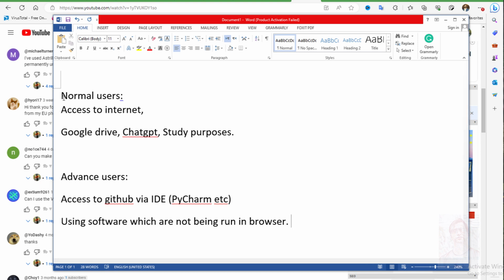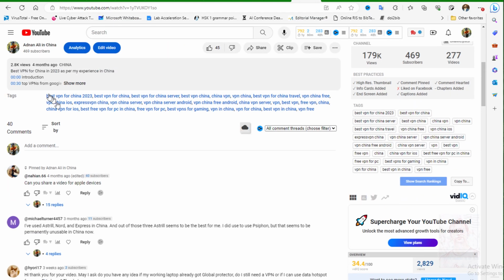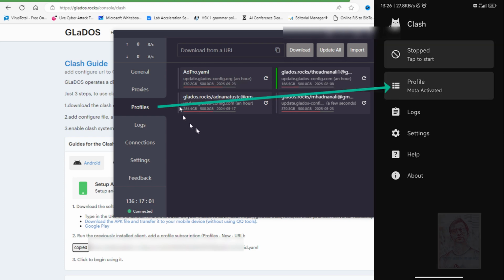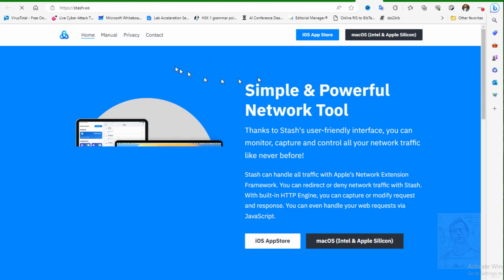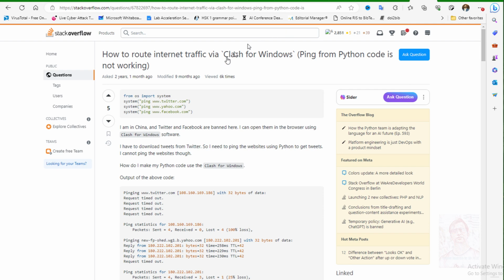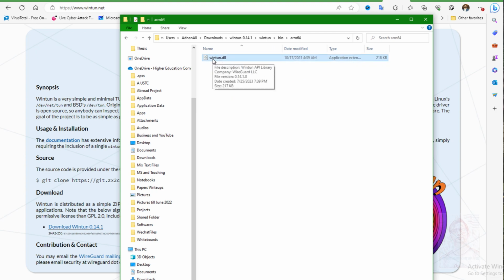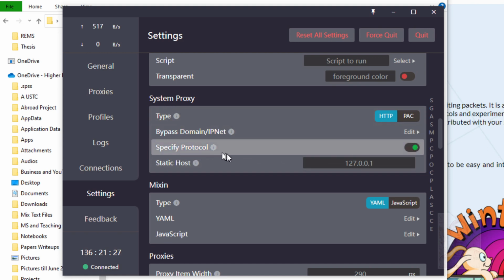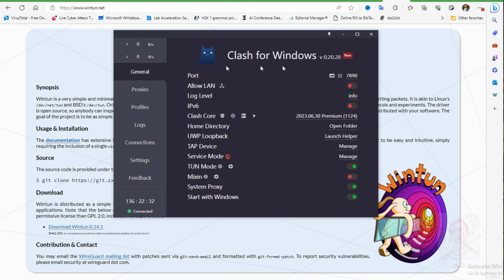How to configure Clash for Windows in Windows, Android and iPhone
00:00 Setting Up Clash for Windows in Windows, Android, and iPhone
00:35 Two sections: Normal vs Advanced Settings
01:34 Clash for Windows configuration
01:48 Where to buy Profile
02:09 Configuration setup of Clash in Windows
02:58 Setting up clash in Android
03:41 Setting up stash in IOS
04:33 Advanced configurations
05:10 Stackoverflow
05:40 TUN mode in Clash for Windows (Wintun
07:33 Github access from PyCharm in China

In this tutorial, we will guide you through the process of configuring Clash for Windows, Android, and iPhone. Clash is a flexible and powerful proxy tool that allows you to bypass internet restrictions and enhance your online privacy. With our step-by-step instructions, you'll be able to set up Clash on all your devices in no time. We'll cover the installation process, configuration options, and troubleshooting tips, so you can customize your proxy settings to suit your needs. Whether you're a beginner or an advanced user, this tutorial is perfect for anyone looking to get started with Clash and take control of their online experience. So, join us and let's get started!